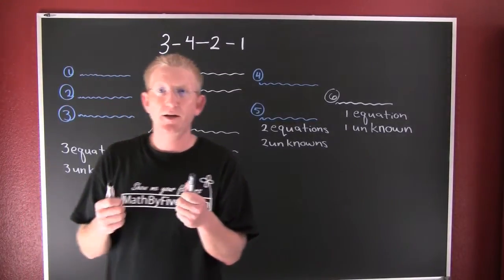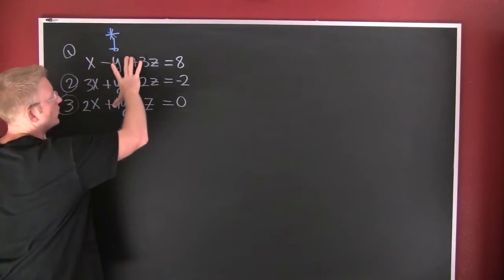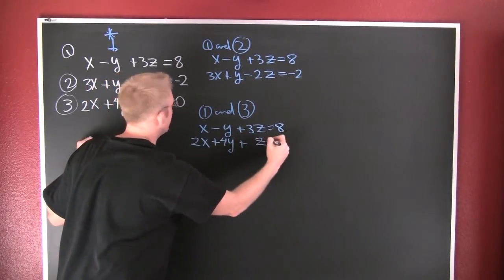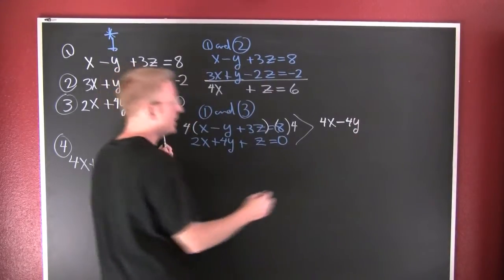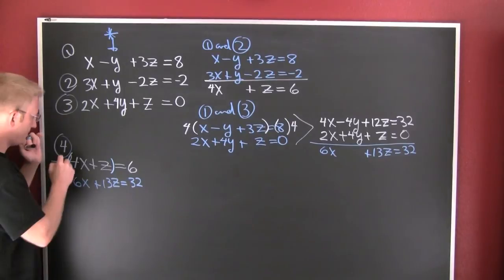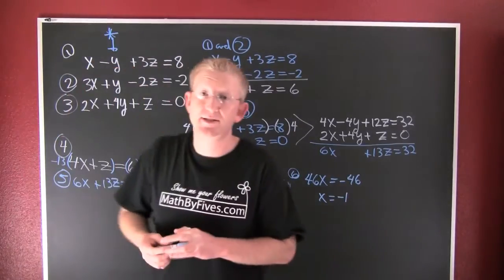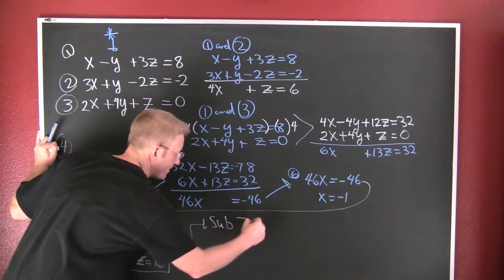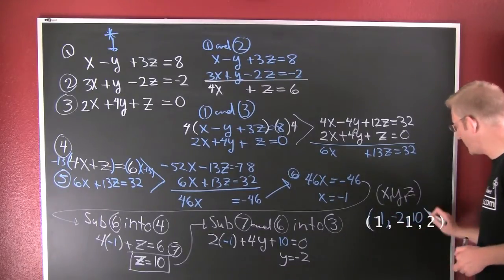Solve a system of three variables using elimination and substitution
An example of solving a system of three equations with three variables.  Their is an error in this example but with some editing you will be able to work through it. In fact it will be good for you find the error and compare your answer with the correct answer it is presented at the end. I missed a minus sign. These math shorts are single take shows I feel it makes them more authentic.